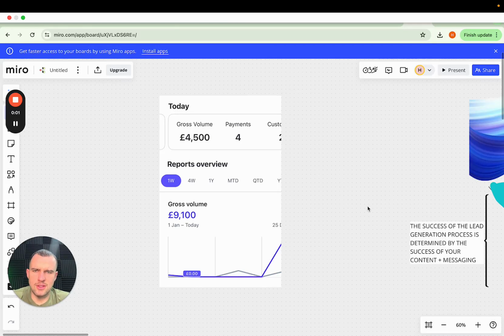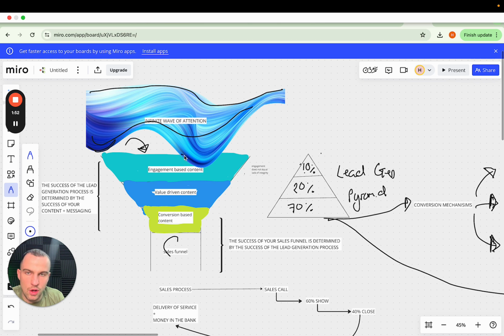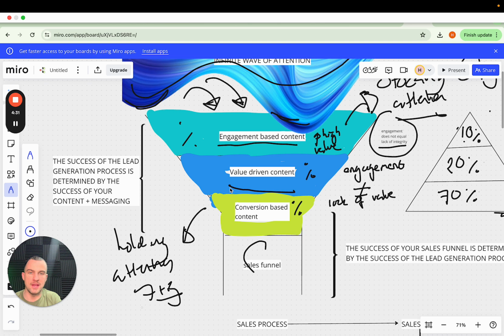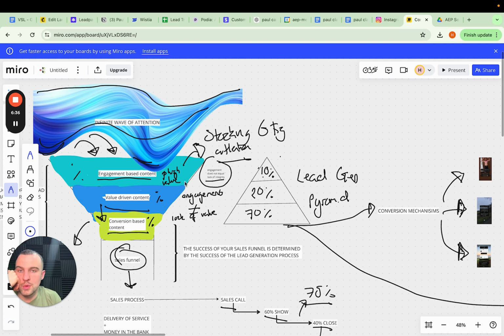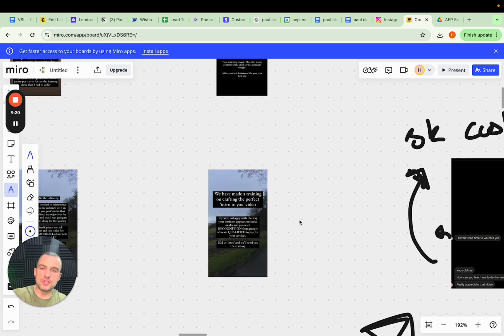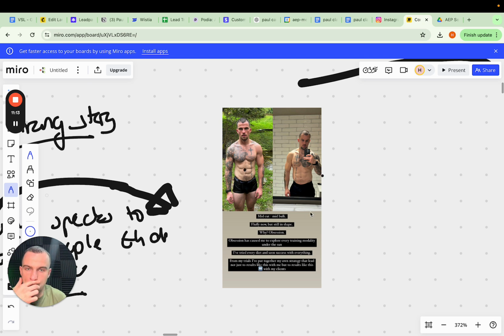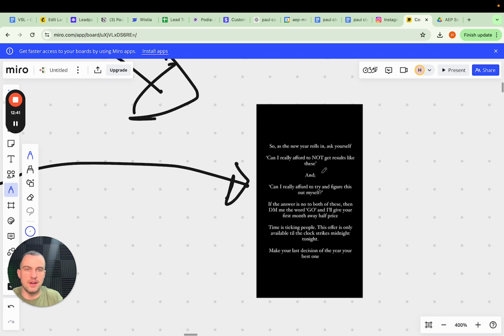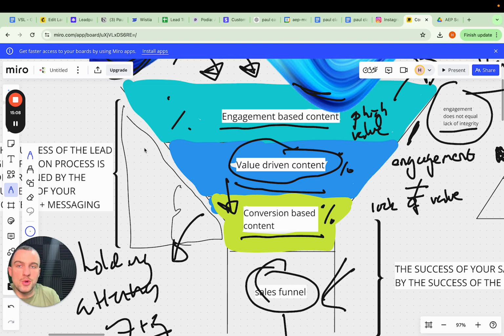EXACTLY How We Made $9.1K in One Week Selling Coaching on Instagram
Ready to take your social media presence to the next level? Book a free strategy call with us! Links in comments 👇